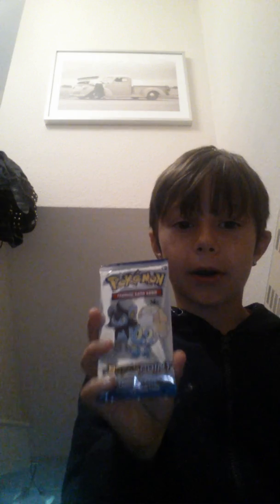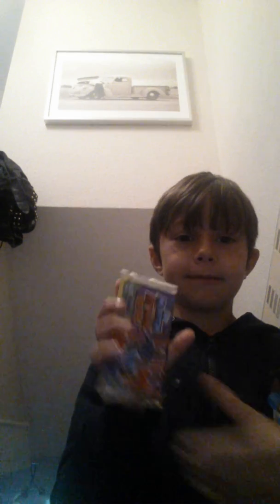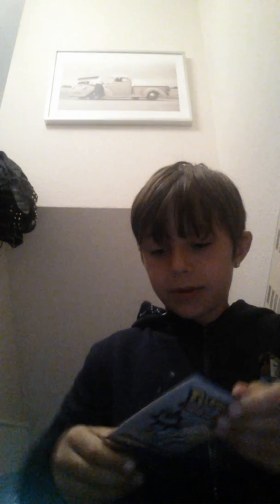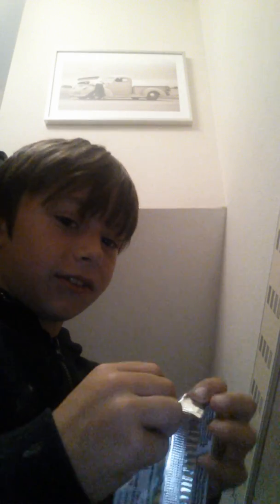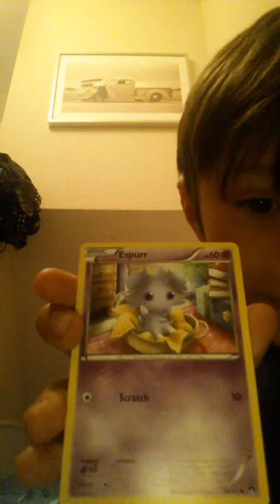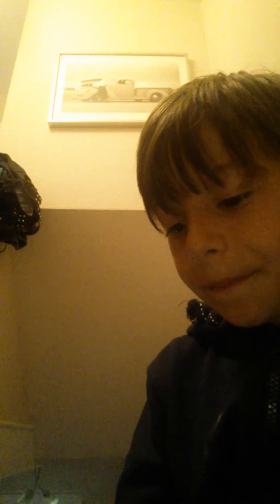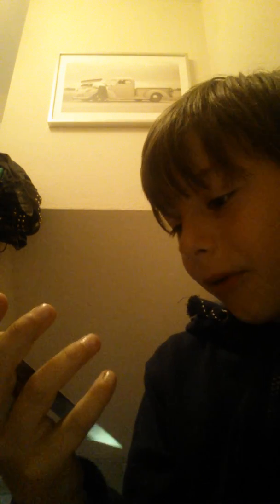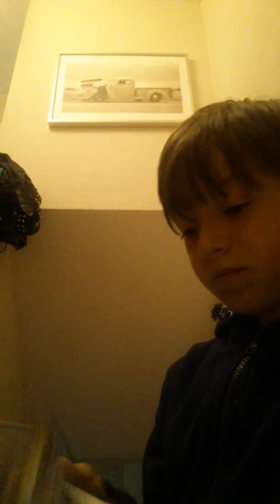Opening a couple of cards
Hopefully you like it